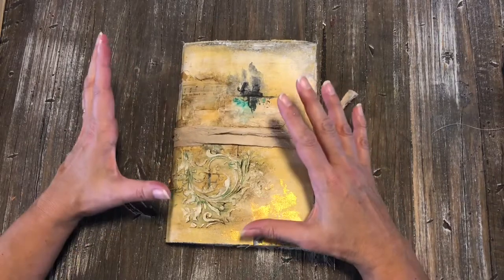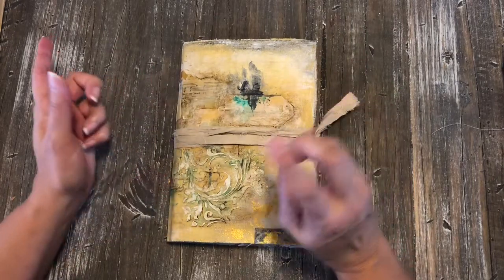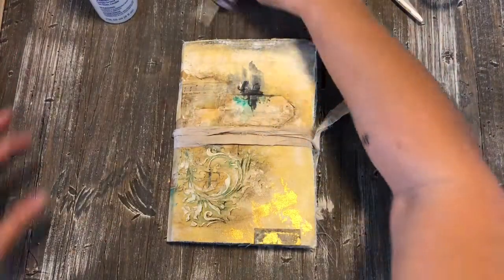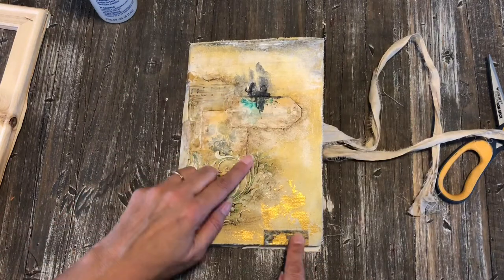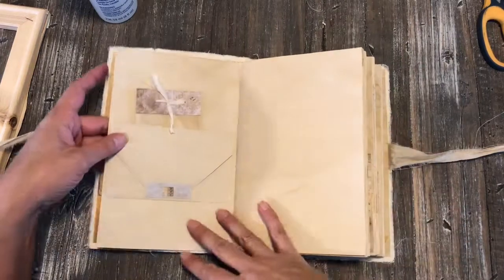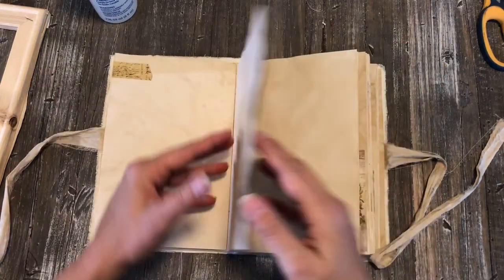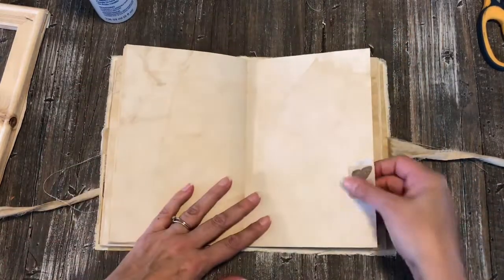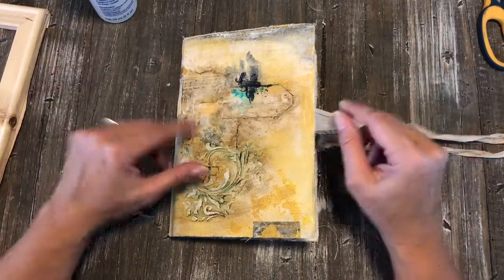Challenge Accepted - Deserted Island Challenge Response Video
Nik The Booksmith Deserted Island Challenge response video